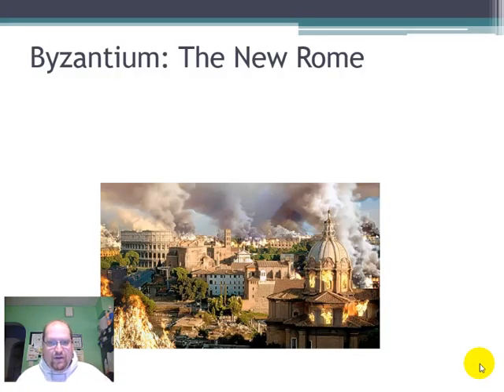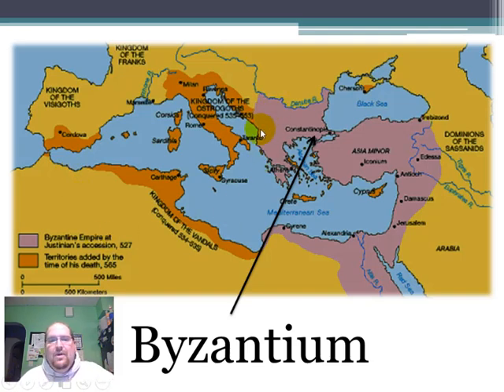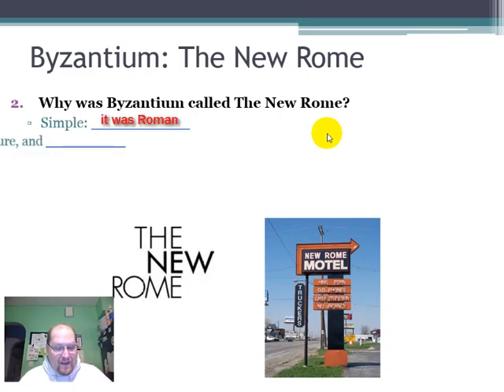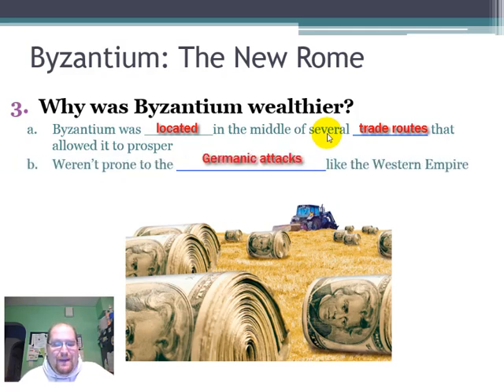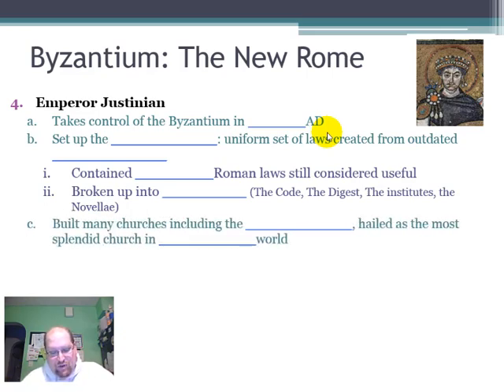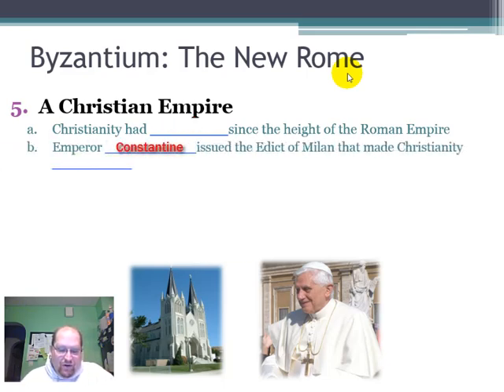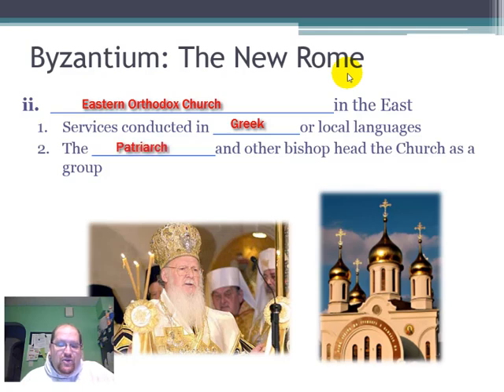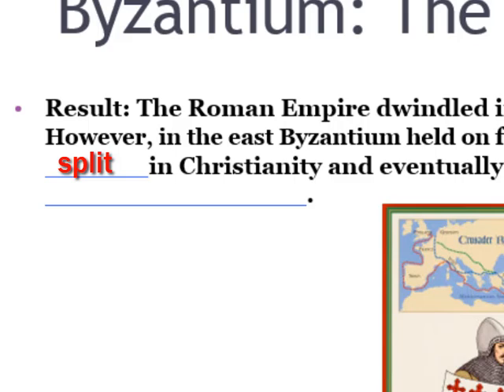UL 6, Lecture 5: Byzantium - The New Rome